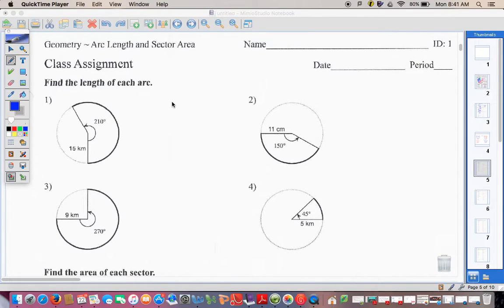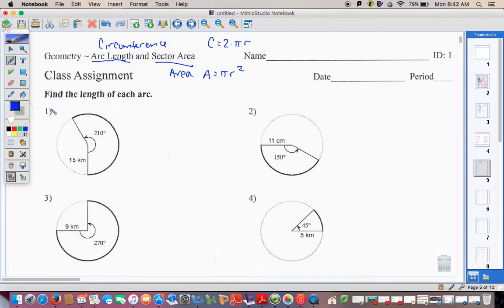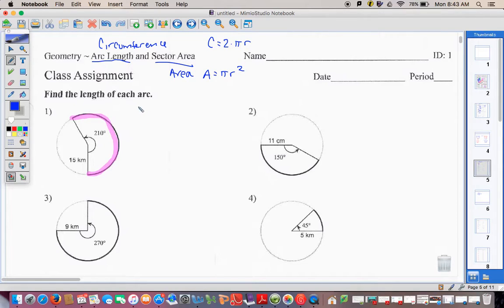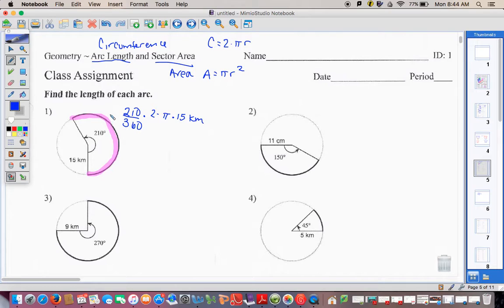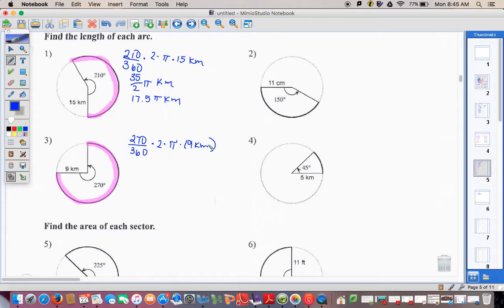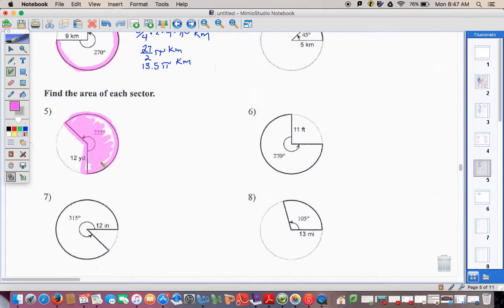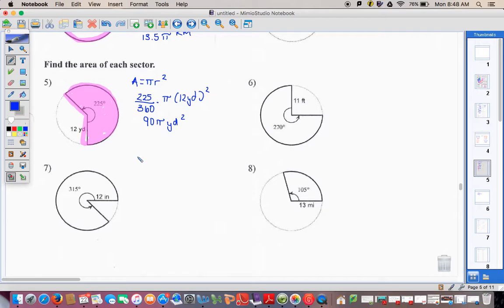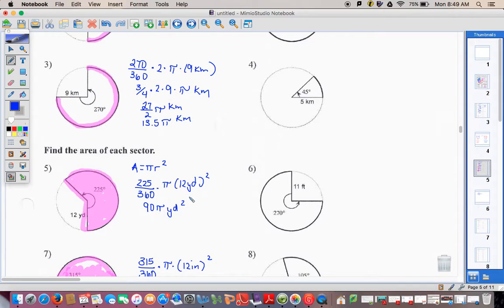Arc length and sector area